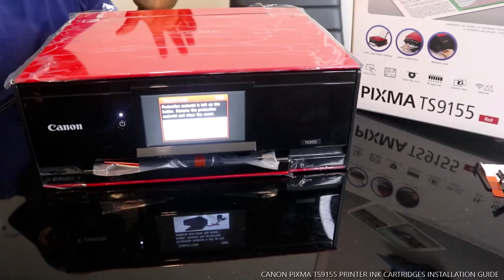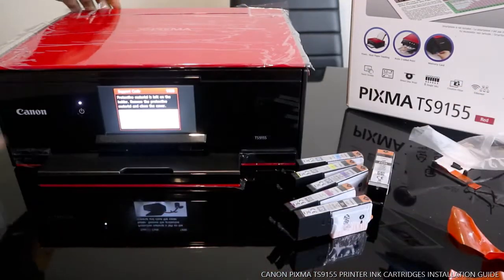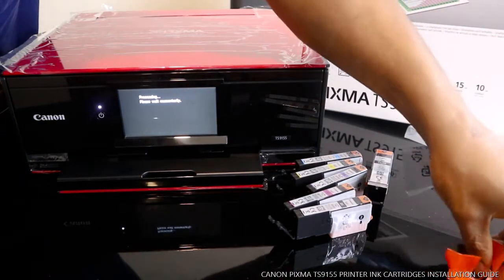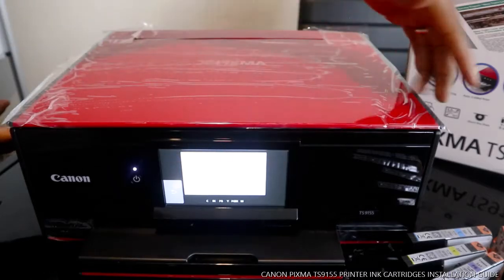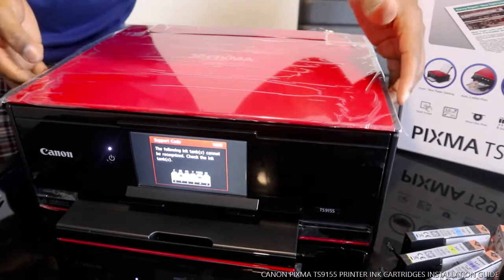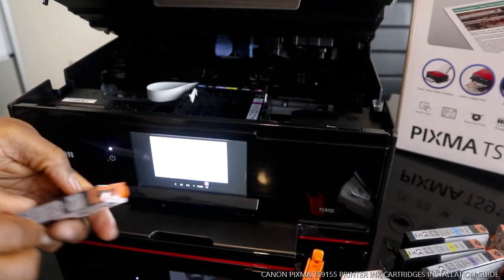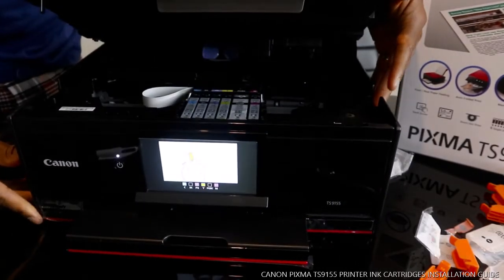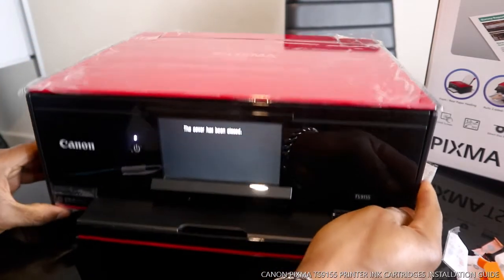CANON PIXMA TS9155 PRINTER INK CARTRIDGES INSTALLATION GUIDE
CANON PIXMA TS9155 PRINTER INK CARTRIDGES INSTALLATION GUIDE. CANON PIXMA HOME PRINTERS OFFERS SMART CONNECTIVITY WITH COPY, SCAN AND FAX FUNCTIONS ALONG WITH A4/A3 SIZE COLOUR PRINTERS TO SUIT EVERY NEED